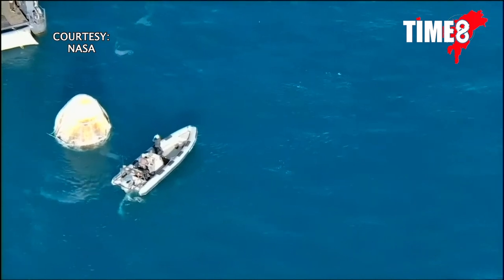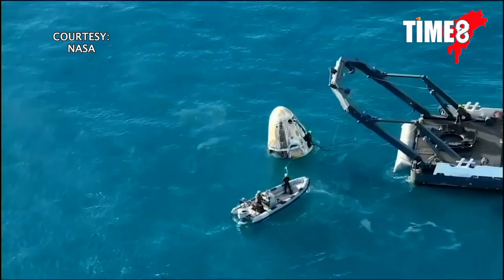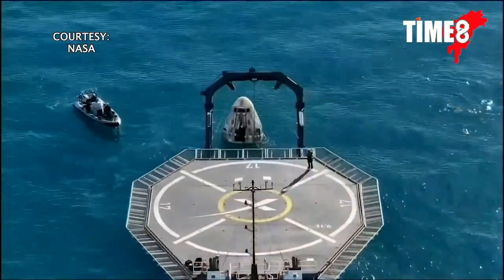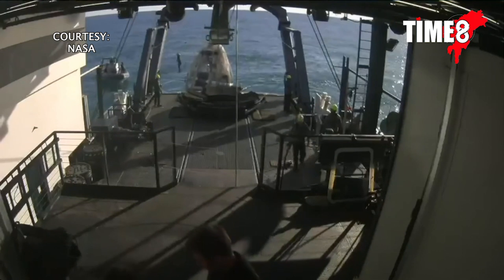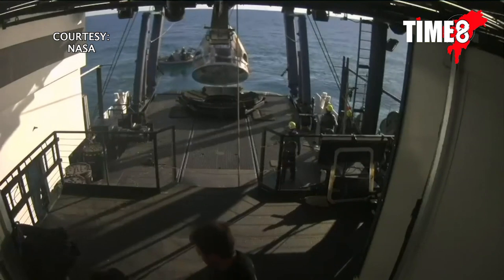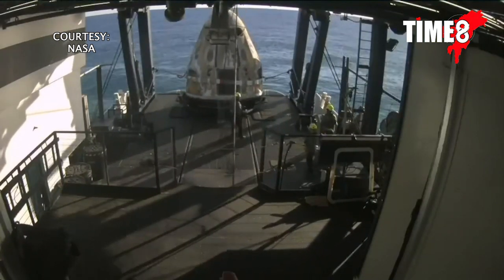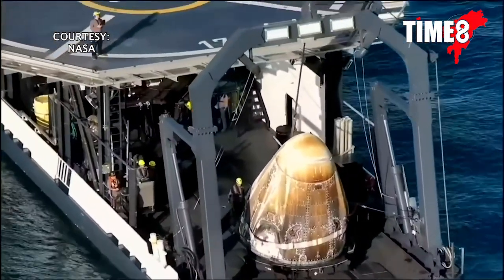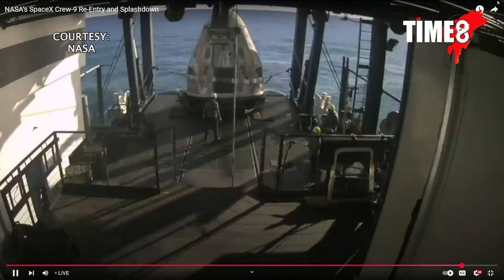ড্ৰেগন কেপচুলত পৃথিৱীলৈ উভতিল সুনীতা উইলিয়ামছ আৰু চাৰি মহাকাশচাৰী।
ড্ৰেগন কেপচুলত পৃথিৱীলৈ উভতিল সুনীতা উইলিয়ামছ আৰু চাৰি মহাকাশচাৰী। চাওক ড্ৰেগন কেপচুলক সাগৰৰ পৃষ্ঠৰ পৰা তুলি অনা বিশেষ দৃশ্য